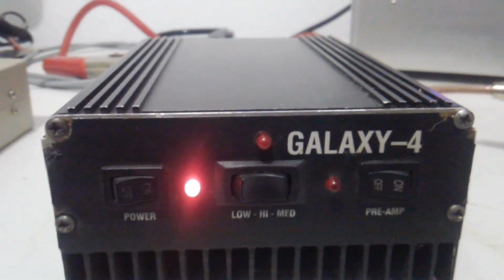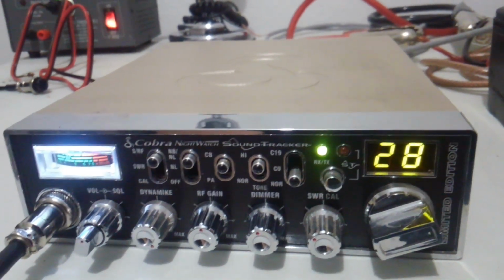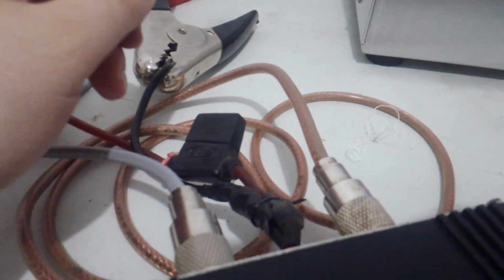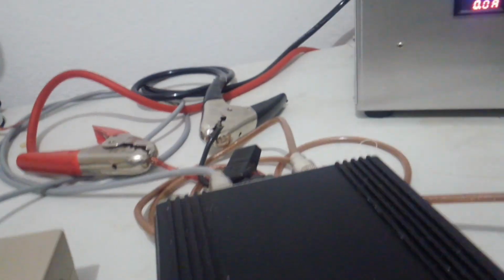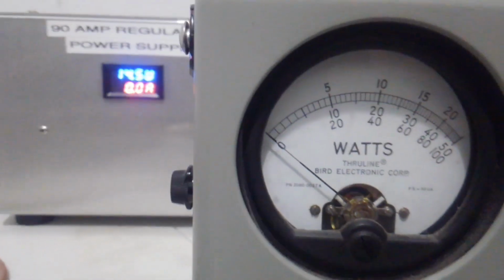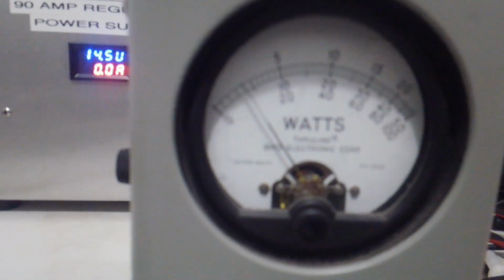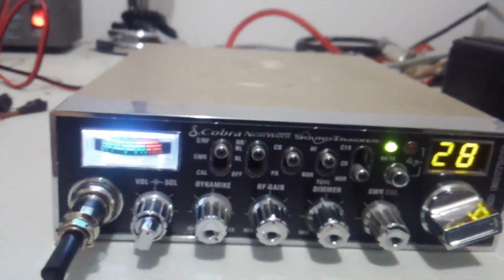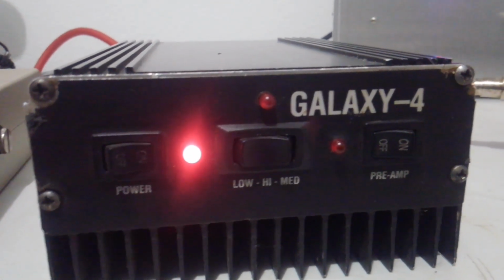Galaxy 4 Mobile Linear Amplifier Test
Galaxy amp, 4 transistors